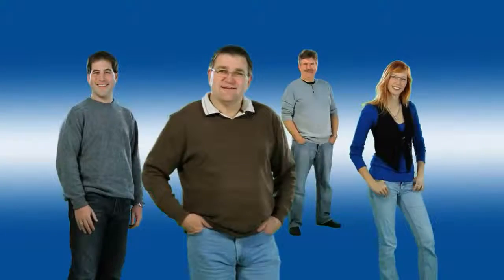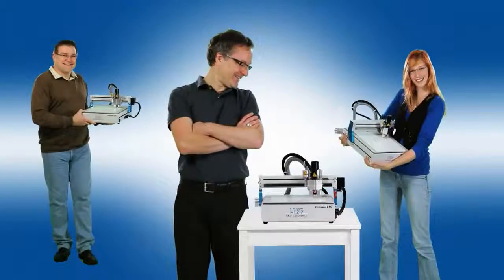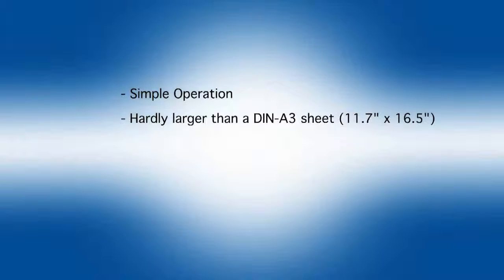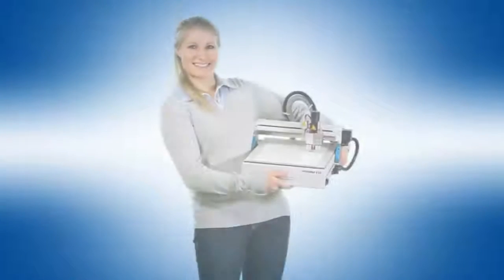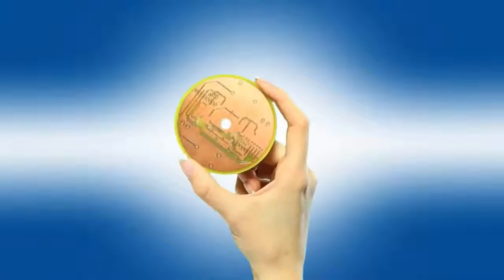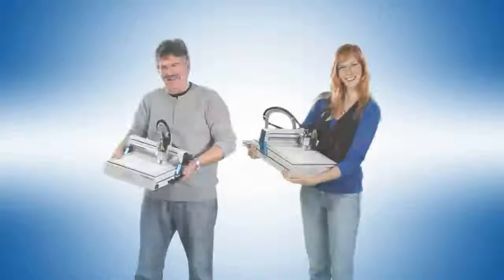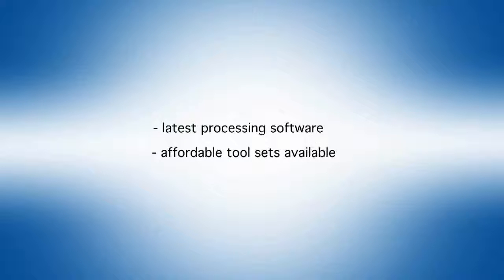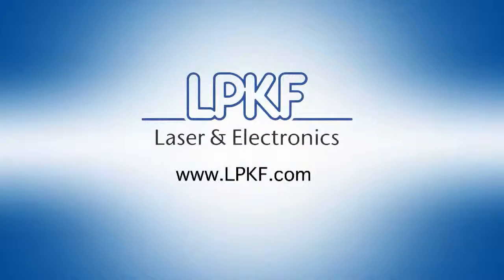エントリーモデル 小型基板加工機 LPKF ProtoMat E33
LPKF ProtoMat E33は、ほぼA3サイズという小型ながら、高性能かつ優れた操作性を兼ね備えた基板加工機。33,000rpmのスピンドルモータを搭載し、分解能0.8μm、繰り返し精度5μmを発揮する。片面／両面基板、スルーホール用の穴あけや多面取り基板のカット、筐体パネル用の銘板加工まで対応。上位機種と同様のデータ編集用LPKFソフトウェアが付属しており、加工をサポートする。最大加工サイズ(X／Y／Z)：229×305×10mm(9×12×0.4インチ)、最大移動スピード(X／Y)：60mm／s(2インチ／s)、ドリル加工：100穴／分。ドリルやミリングツールは手動で容易に交換可能。コストパフォーマンスの高いエントリモデルであり、薬品不使用で安心かつ安全。トレーニング用や限られた予算での購入に最適。
詳しくは下記のリンクをご確認ください!